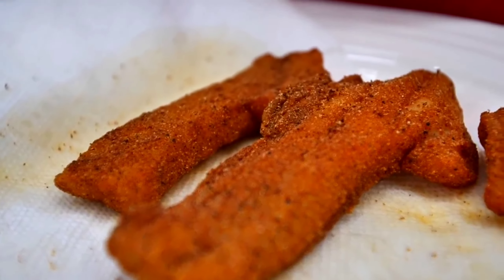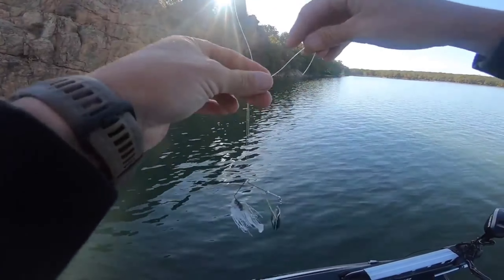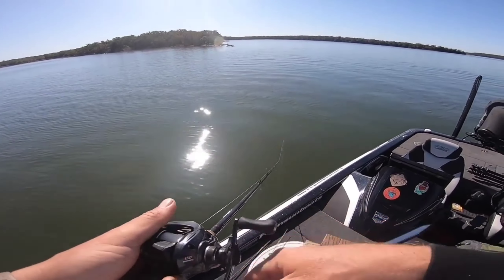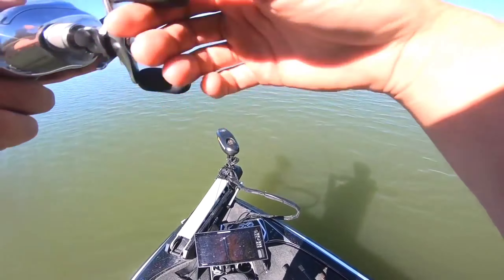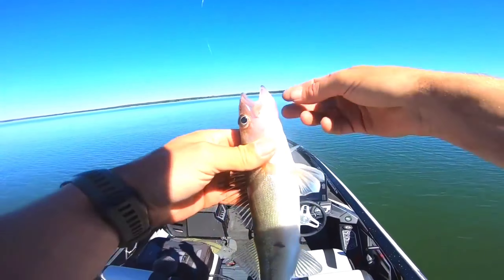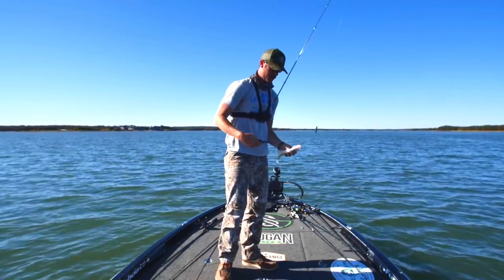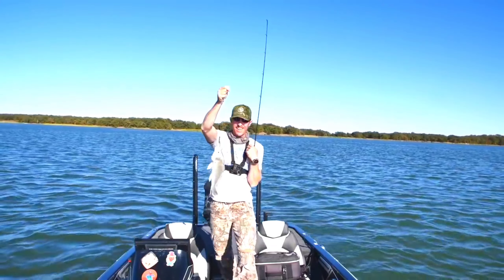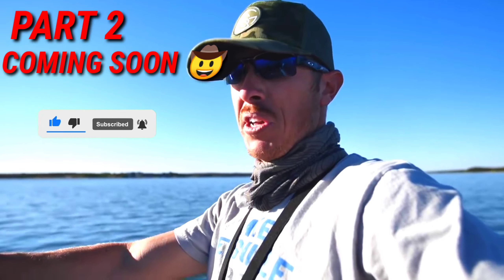FRESH WATER FISHING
FRESH water fishing,part 2 ലിങ്ക് ഡിസ്‌ക്രിപ്ഷൻ ബോക്സിൽ നോക്കൂ
Best fresh water fish to eat, Catching both walleye and crappie,